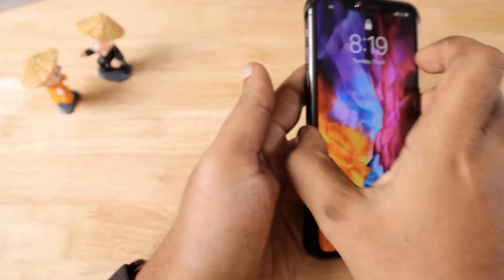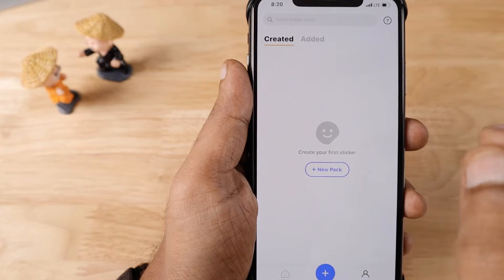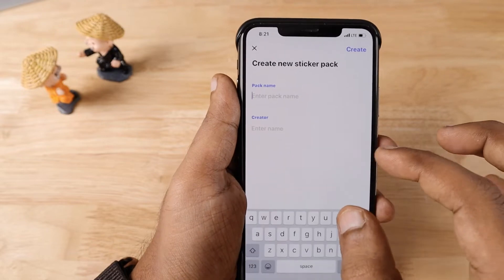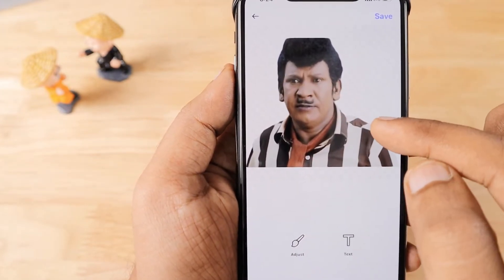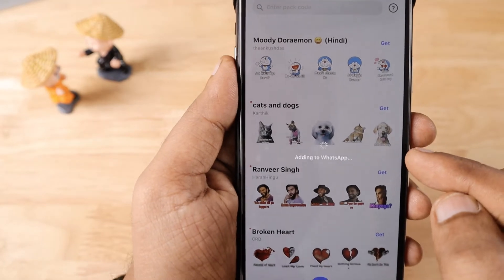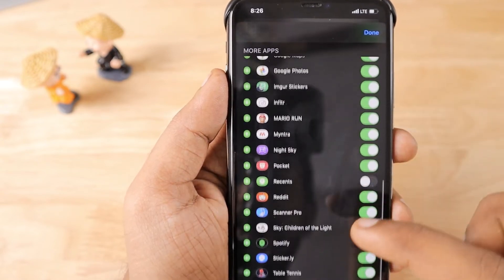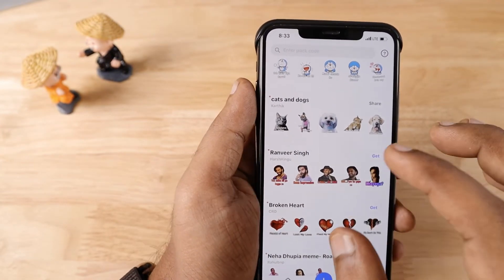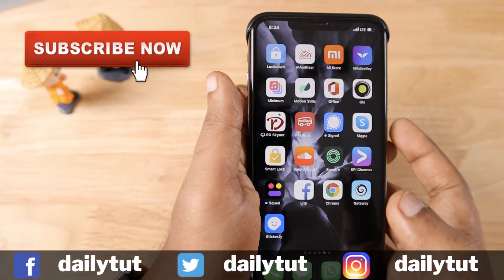How to Create Stickers for WhatsApp and iMessage in iPhone?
In very few easy steps, you can Create Stickers for Whatsapp in iPhone. Stickerly app allows you to Create Custom Stickers for WhatsApp and iMessage in iPhone and send them to your Friends and Groups.

You can create own stickers and sticker pack for whatsapp in iPhone. It is super easy. Follow this video tutorial.